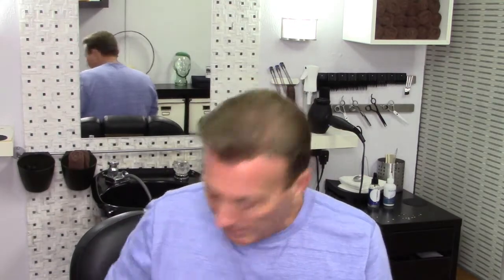Episode 14 11/24/2020 COFFEE CHAT/ GET YOUR HAIR BACK!!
The "REAL DEAL" is where I talk about your hair loss and what you can do about it. COFFEE CHAT! Is my latest addition for you on my YouTube Channel and helping you restore your hair.   Every Tuesday and Thursday, I will have my coffee with you before my first client of the day and spend a few minutes discussing how to get your hair back.  I will discuss everything from A to Z relating to different types of men's hair loss, women's hair loss and also children's hair loss. Along with quick tips, and I will share with some of my favorite products and tools   I have been a stylist for over 30 yrs and have specialized in hair loss for over 20.  I served two terms as President of the AHLC, and also have been an educator, platform artist my whole career.  So when it comes to your hair loss needs I have the experience and the answers to help your situation.  Let me know how I can help.